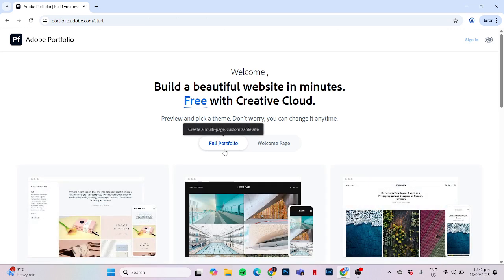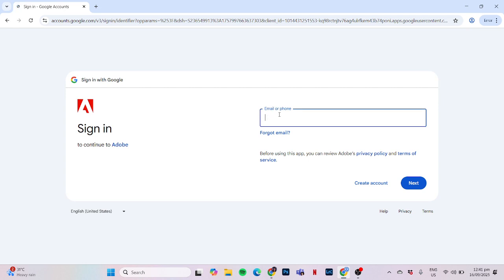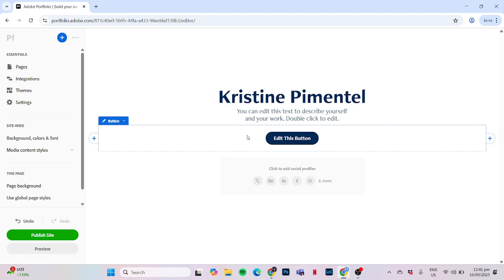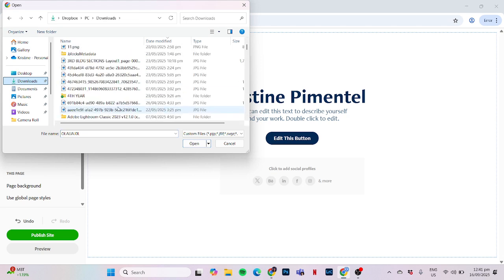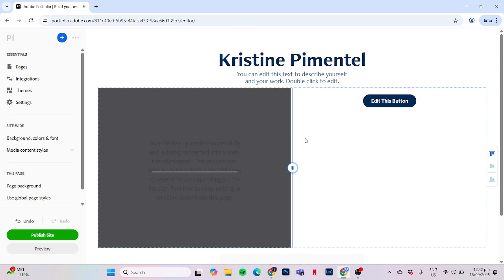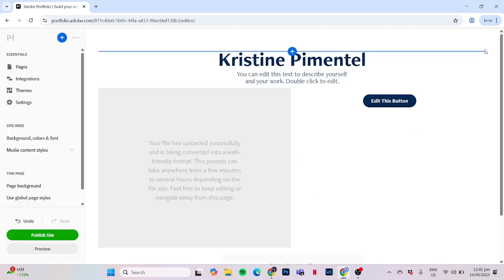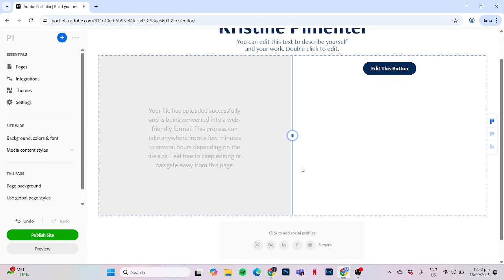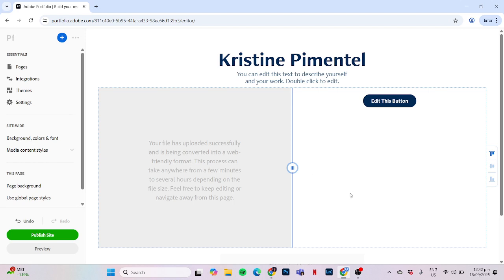How to Add Video to Adobe Portfolio | Tutorial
This tutorial is to help guide you on how to add video to Adobe Portfolio. By following these steps, you are able to add any video on your portfolio. Hope you like it!
Want to enhance your online presence? Learn how to seamlessly add engaging multimedia to your portfolio website by embedding videos into your Adobe Creative Cloud portfolio. This tutorial provides a step-by-step guide to improve your website design and content creation.